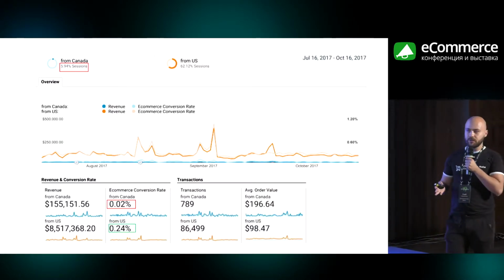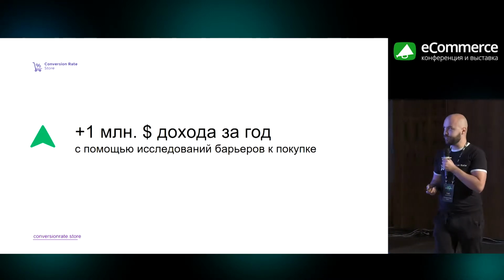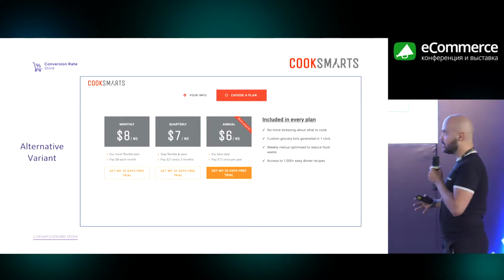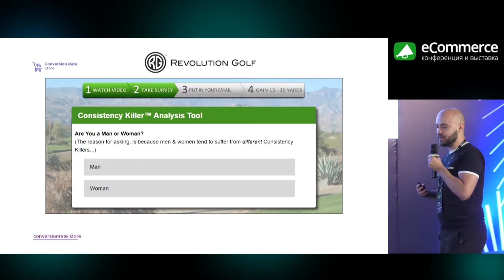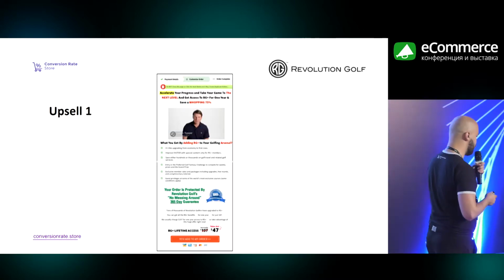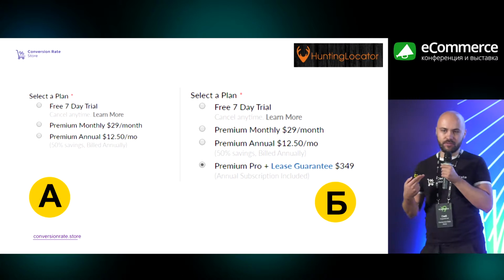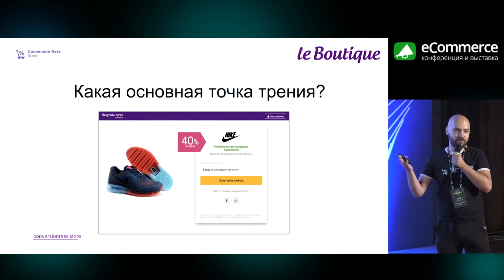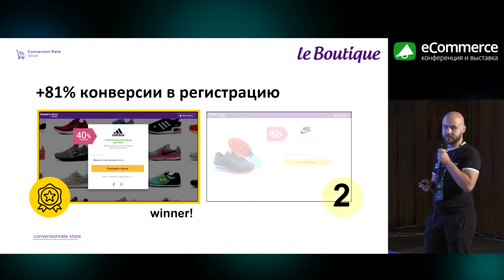Глеб Ходоровский, Conversion Rate Store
4 Стратегии увеличения конверсии на сайте